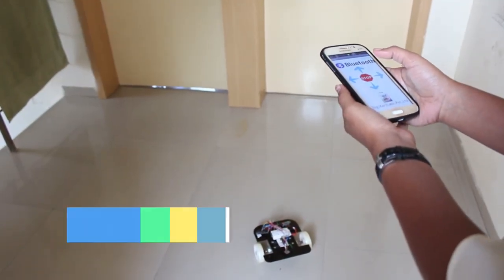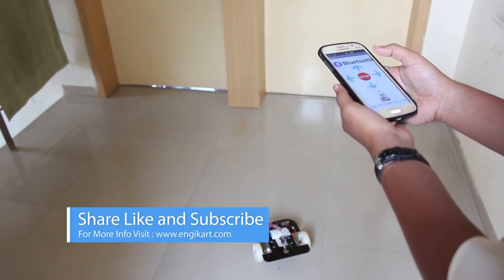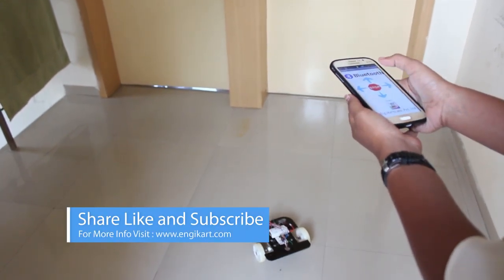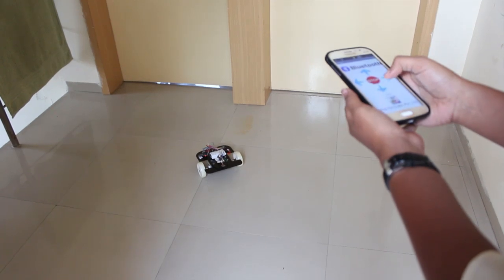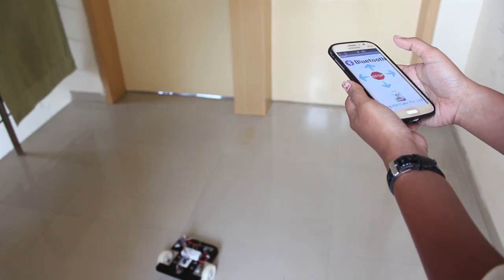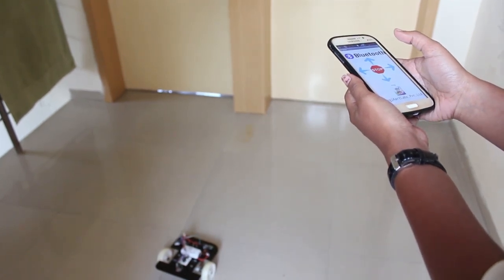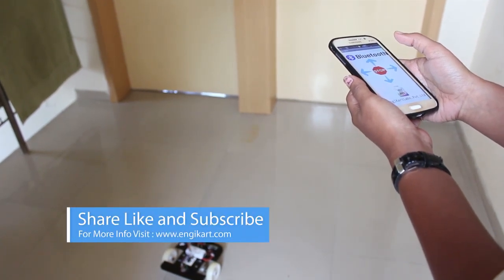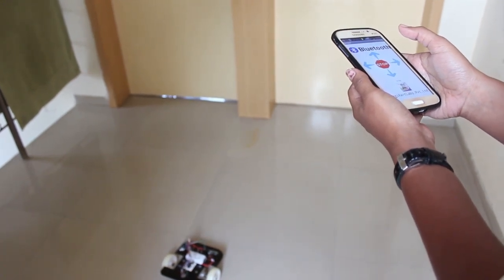Mobile App Controlled Robot Using Bluetooth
Here you will learn Bluetooth Communication, Micro-controller used Arduino or Raspberry Pi, Motor Selection, Motor Driver, IOT Basics, etc.